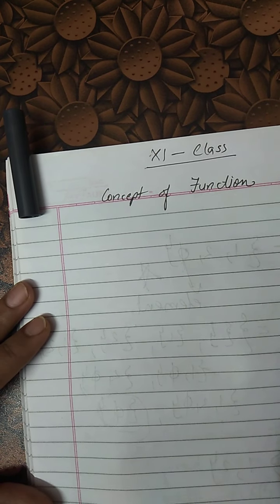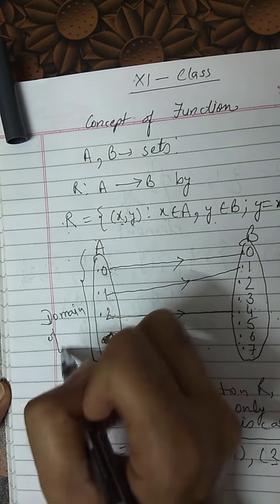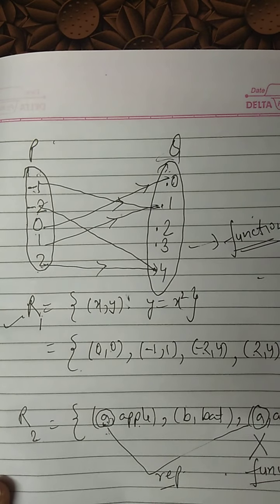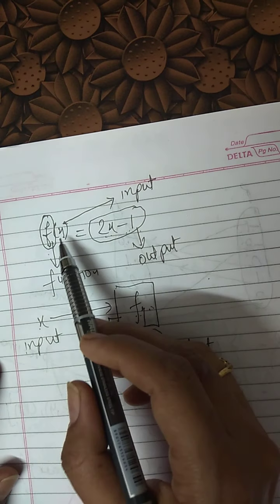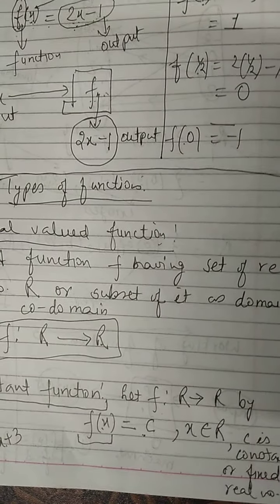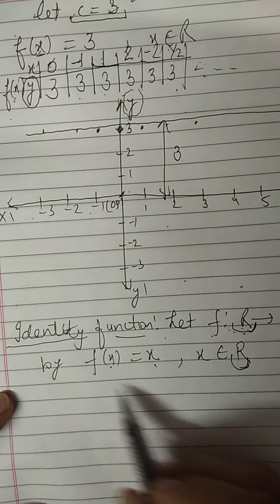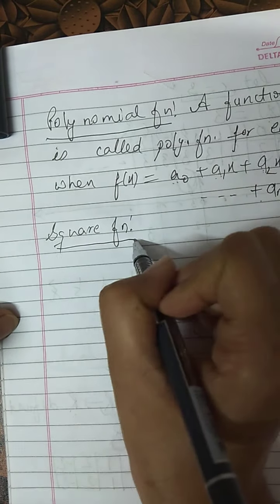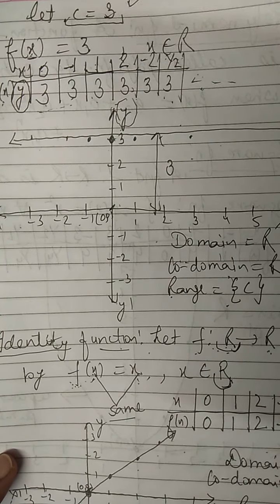Concept of functions class 11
Introduction and types of functions